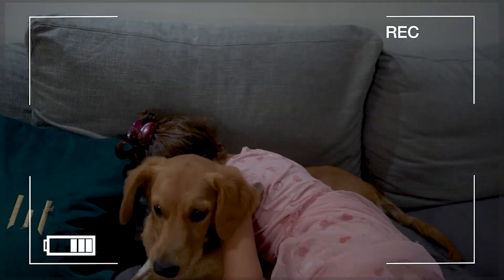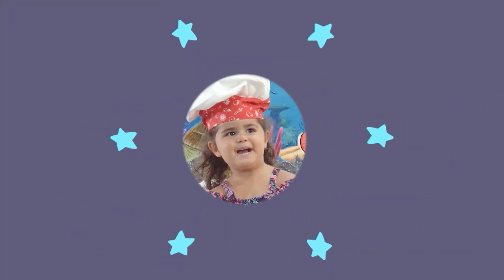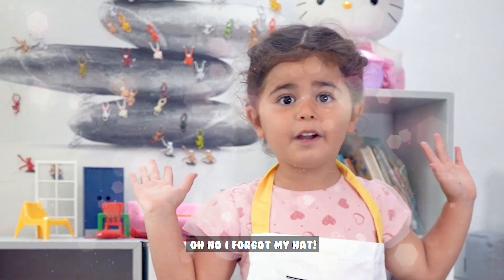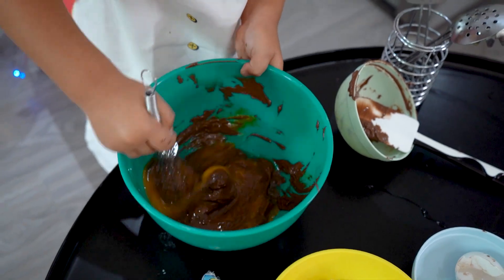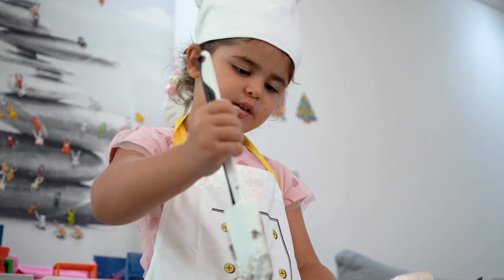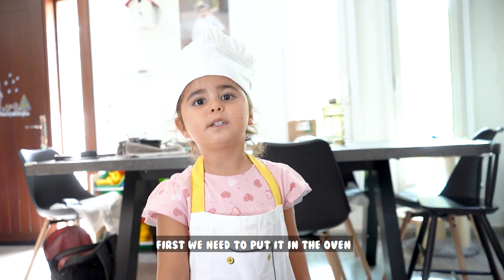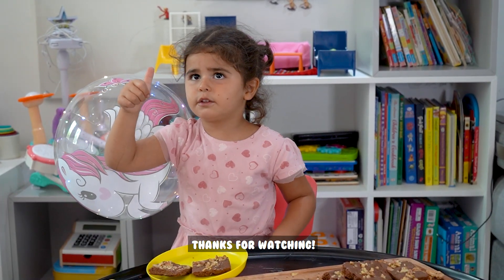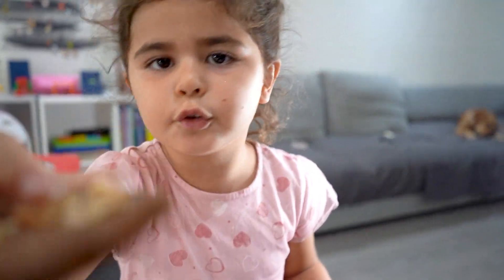Tasty Nutella Brownies - Official Video